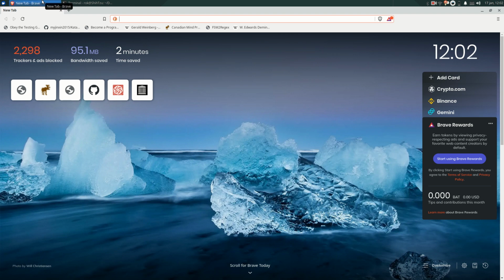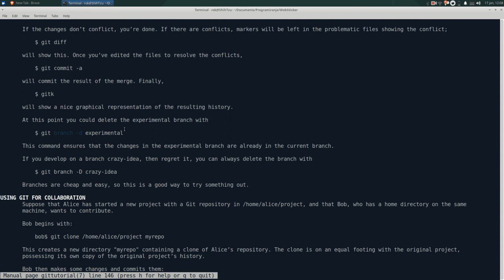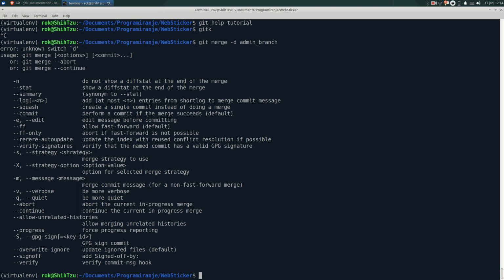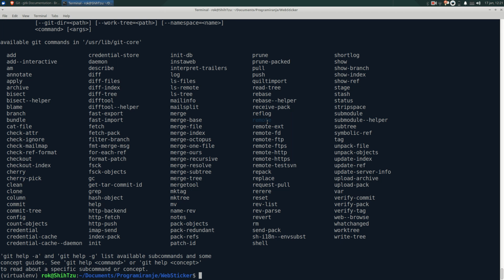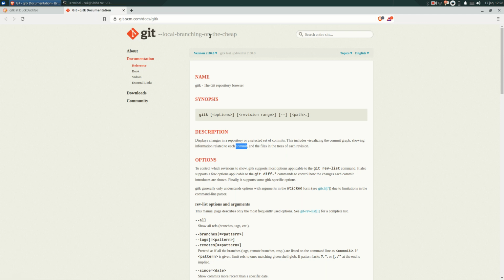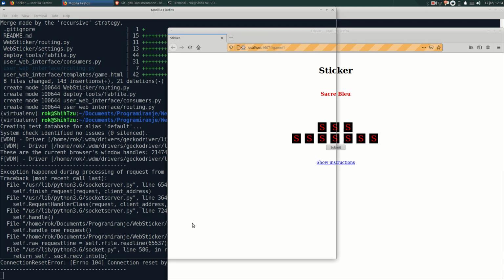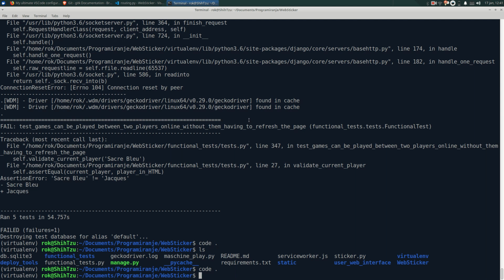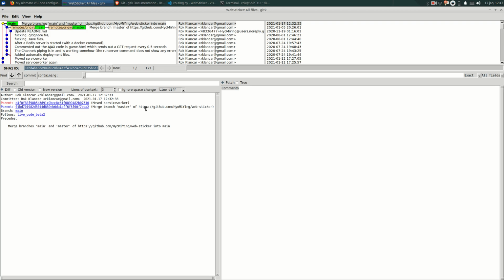[GitMess] Learning Git Through Practical Example 3/4 [DiggingUpTheProject] PART10